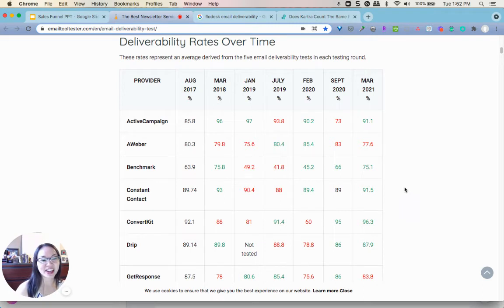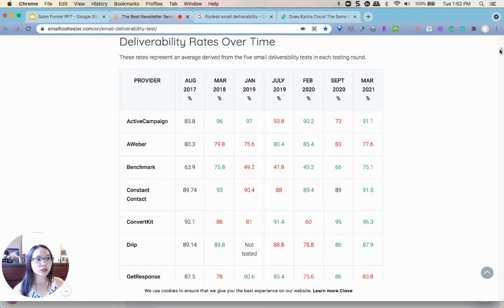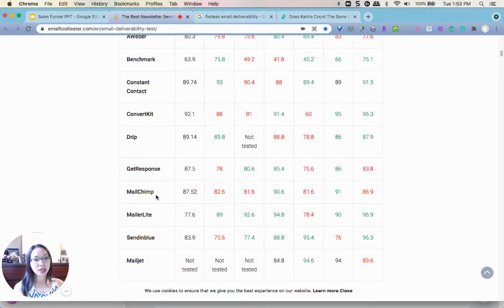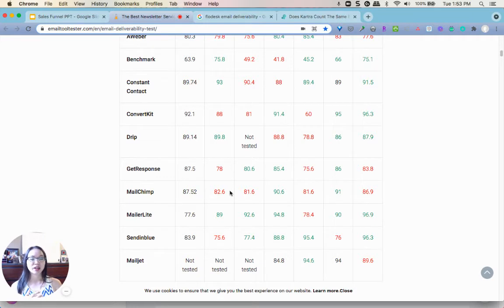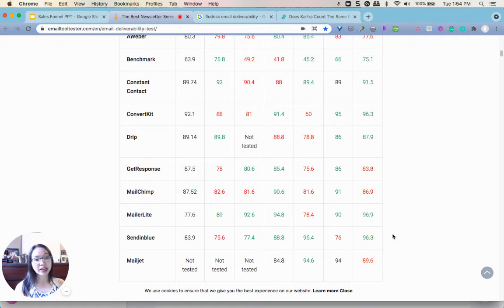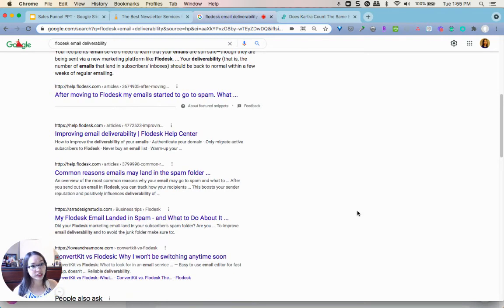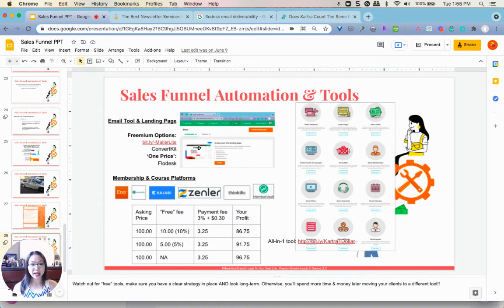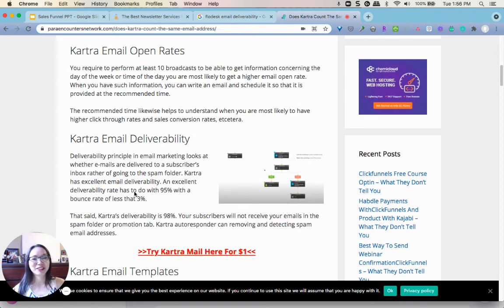How to avoid avoid having your email marked as JUNK & end up in spam📩[GUIDE] MailChimp Alternatives🐒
Boost your email open rate & click-through by choosing the right tool.

In this video, I share the email deliverability rates of the different email marketing tools such as Mailchimp, MailerLite, FloDesk, ActiveCampaign, & many others.

If email deliverability is important to you, think twice before leveraging free tools such as MailChimp as it can hurt your online visibility, and growth opportunities as you scale your business. Or you may end up paying more to switch to a different tool later.

Top 7 Highlights:
At 0:36: I walk through the different tools & their email deliverability rates (when your email actually end up in your recipients' INBOX instead of JUNK)
At 0:59: I talk about ActiveCampaign's email stats
At 1:14: I cover MailChimp & things to watch out for
At 2:42: I go over MailerLite as a potential free alternative & why
At 3:15: I tell you a quick way to tell if a tool is a good resource like Flodesk
At 3:49: I mention additional Automation training you can get for free
At 4:16: I share with you the all-in-one tool that you may want to consider

You can also get a free CUSTOMIZED business systems audit to help you get started on those ideas and pursue that passion you've been dreaming of!

To Your Breakthrough! 🧡
Dianne XX